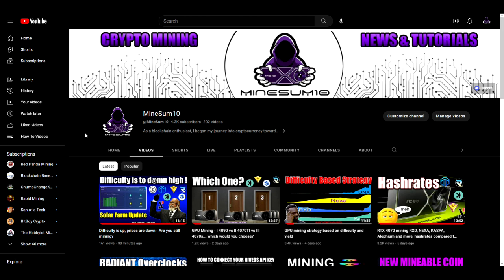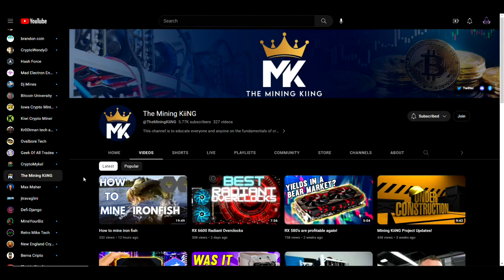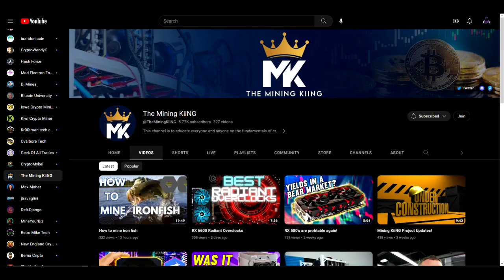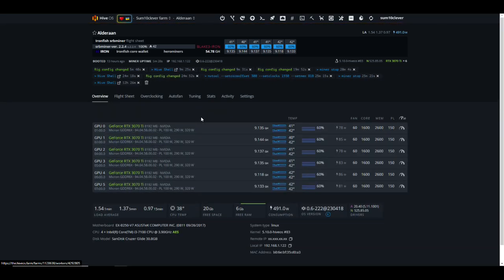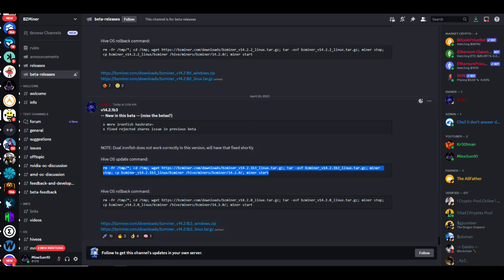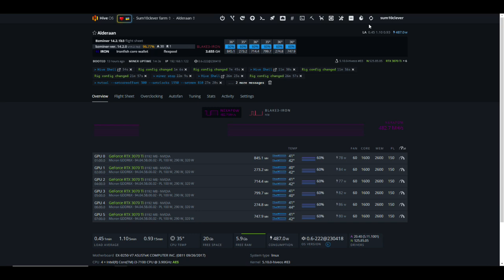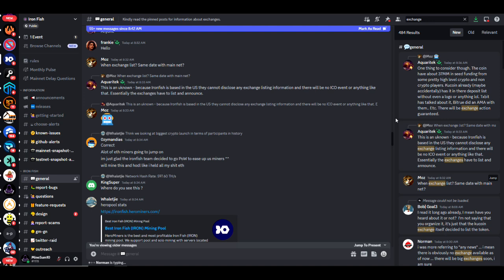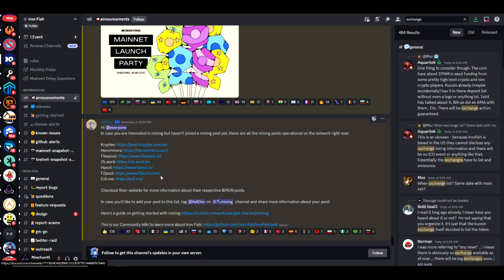Bzminer beta - 23% increase over SRBminer on Ironfish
HiveOS install command for beta - rm -fr /tmp/*; cd /tmp; wget tar -xvf bzminer_v14.2.1b3_linux.tar.gz; miner stop; cp bzminer_v14.2.1b3_linux/bzminer /hive/miners/bzminer/14.2.0/; miner start

Solar DC Isolator Switch
Solar Cable/Wire
Solar MC4 Connectors
C14 to C13 Power Cord, Red, 10A, 250V, 18/3 SJT, 5 Foot
AMD Ryzen 9 7900X + GIGABYTE B650M AORUS ELITE AX Motherboard